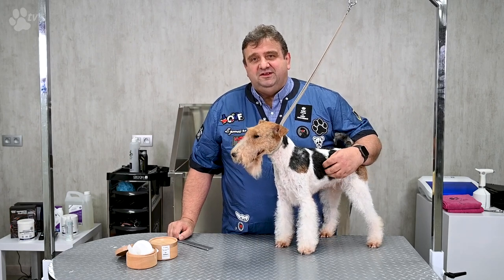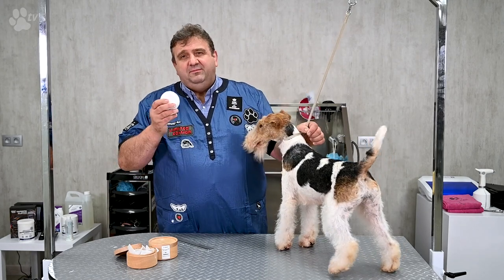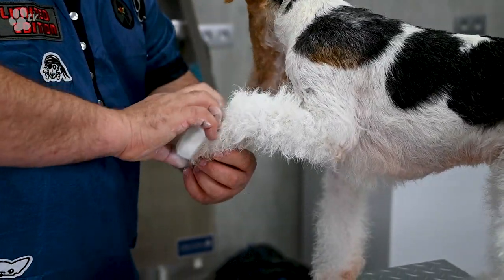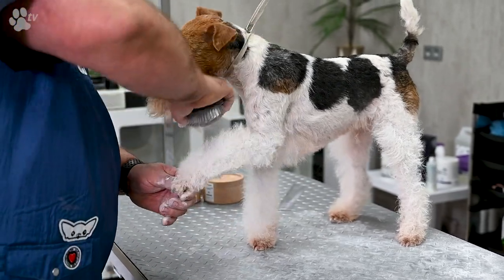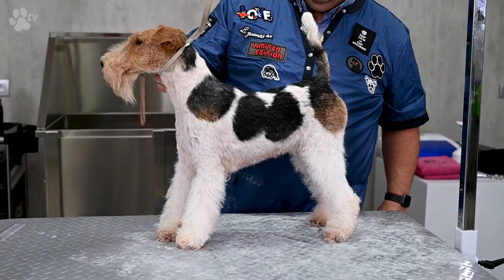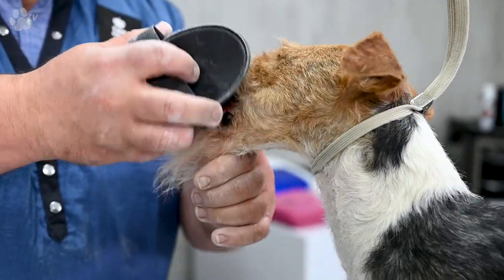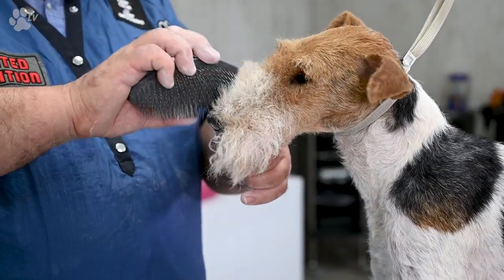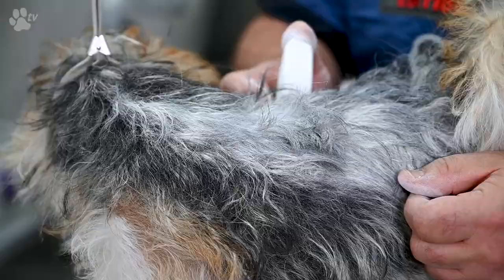The Sentinel H11 Super White Chalk Block | TRANSGROOM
The Sentinel products are indispensable when grooming wire-haired breeds. Now, this luxury brand welcomes a fantastic new product perfect for hand stripping: The Sentinel Super White Chalk Block.

This multi-purpose chalk block is a must-have when hand stripping wire-coated dogs. It consists of a mix of different high-quality ingredients that make sure you have a better grip on the coat when hand stripping. You can also use the Super White Chalk Block to chalk short-haired dogs, to whiten the coat and to create extra volume, like on the legs or head of a Westie. To create even more volume and to help the chalk adhere to wire-haired coats we recommend you use it in combination with the Strengthening Colestral.

This first-class tool is handmade in Belgium with great care and passion, two things that are of great importance in the grooming industry. By purchasing a Super White Chalk Block, you can be sure that you have a top-quality product in your hands!

By courier dog | Transgroom N.V. Moenkouterstraat 4 8552 Moen Belgium